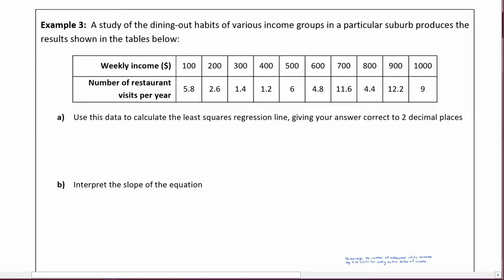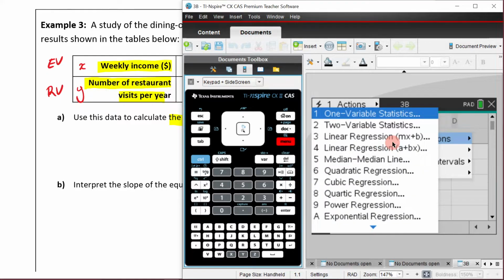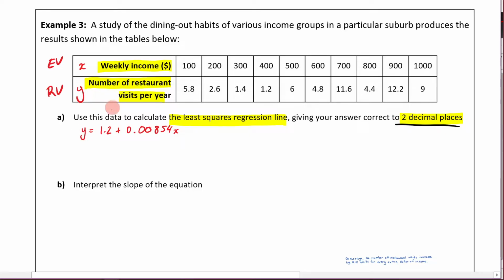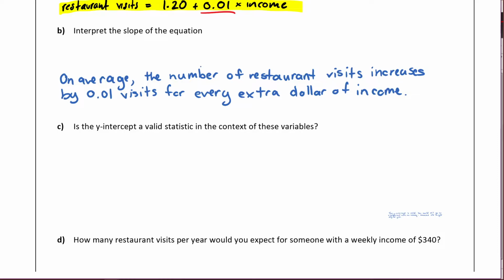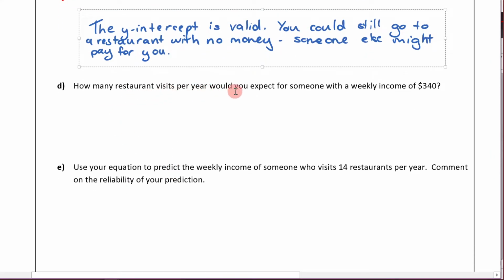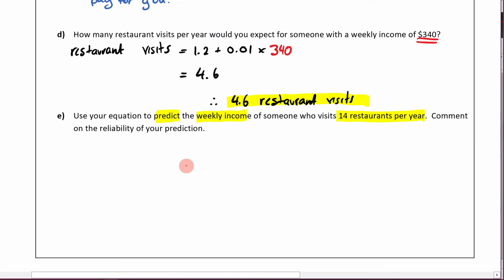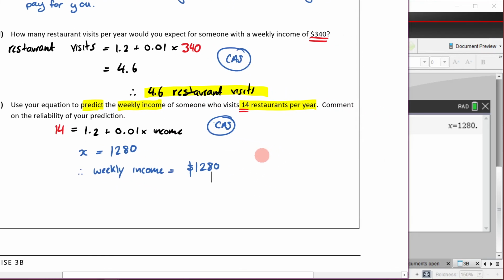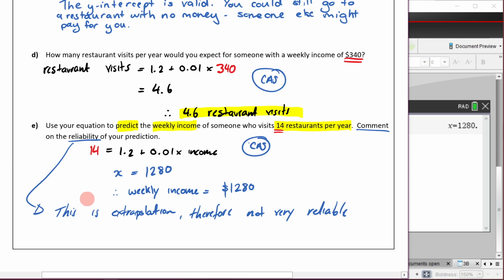3B - Part 6 - Bivariate Data - Further Maths